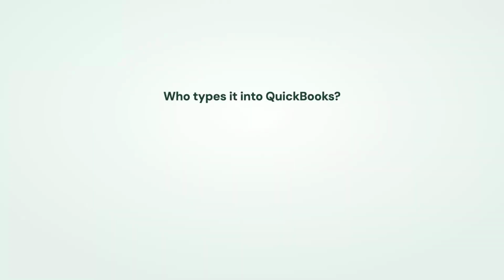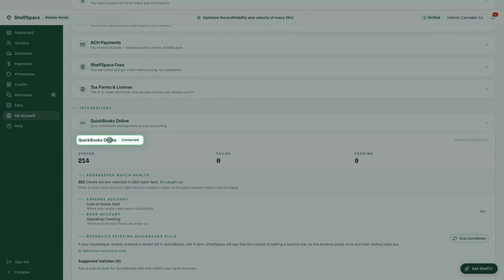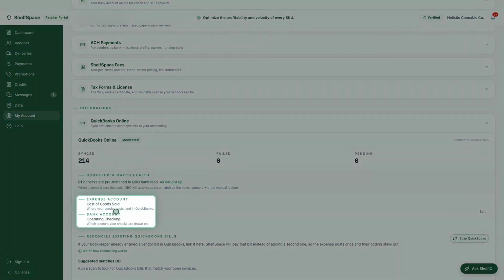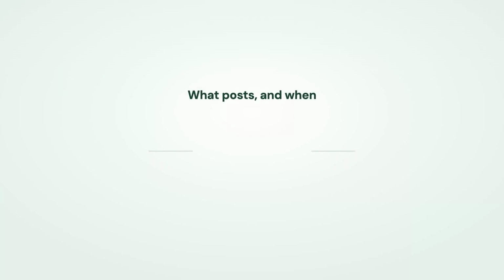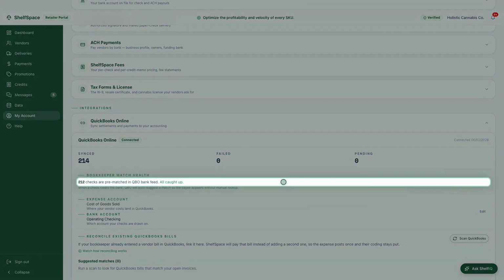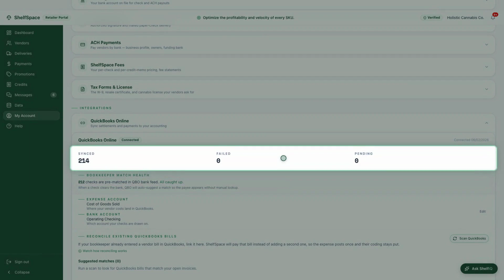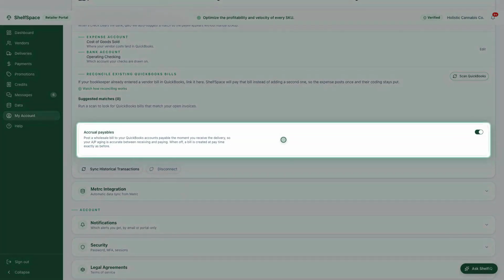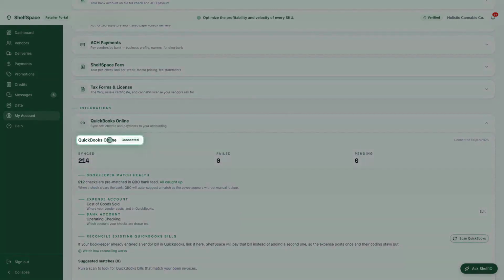How the QuickBooks Integration Works — ShelfSpace Tutorial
Connect once. Bills, checks and payments post themselves.

Your bookkeeper shouldn't have to type in every check you write. Here's exactly what ShelfSpace does inside QuickBooks once you connect it — and what it deliberately leaves alone.

Chapters
0:00 Intro
0:12 Here's the part of running a dispensary…
0:38 It lives in My Account, under Integrations
0:58 Then you choose two accounts, and both earn…
1:18 From then on it follows what you already do
1:45 That check number is doing more work than it…
2:06 And when something can't post
2:29 There's one setting down here worth…
2:49 And here's the part worth trusting

In this ShelfSpace tutorial you'll learn how to run the platform step by step. ShelfSpace is the accounts payable and consignment (scan-based trading) platform built for cannabis retailers and their vendors — weekly settlements, vendor check payments, monthly credit recovery, and Metrc-synced delivery tracking, all in one place.